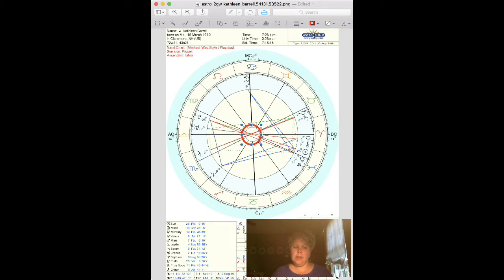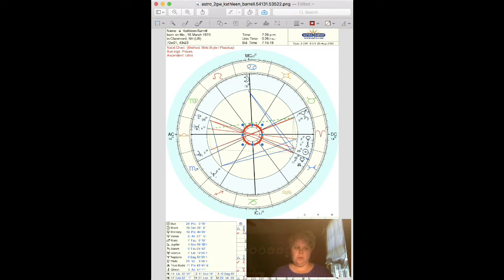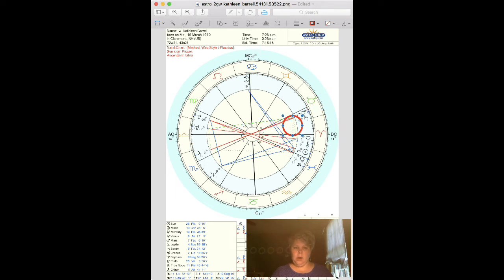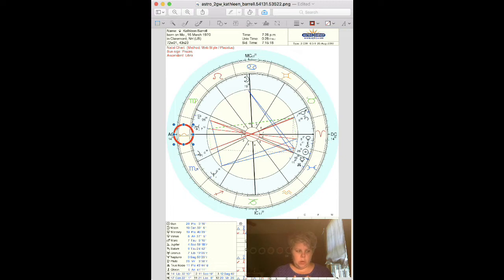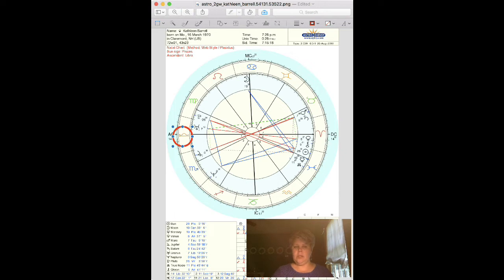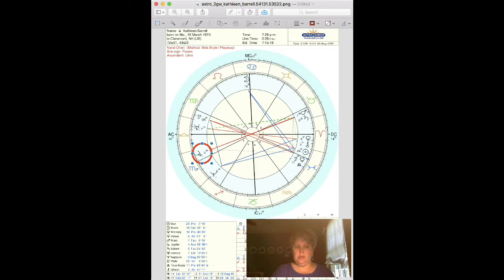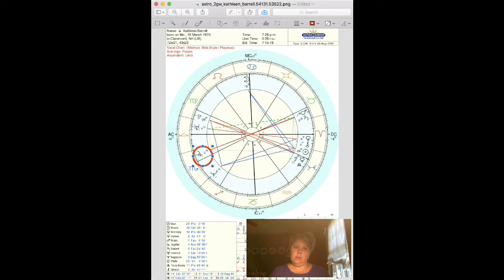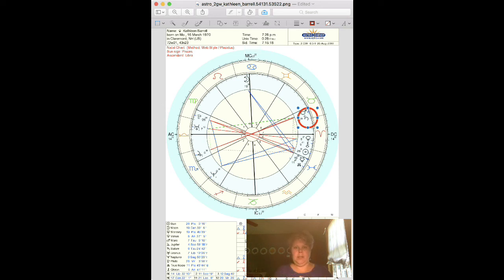Tapestry Series: Thread 1 ~ Your Strength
This is the first in a 6-part series to delve into your specific threads that make up the unique tapestry that is your life. It is important to have your astrological chart in hand as you are moving through this series. If you do not yet have your astrological chart, here are the steps to create one for free:
2. Click on  “My Astro” at the top right of the blue bar at the top of the home page.
3. Click the blue box “Add new Astro data”
4. Input your particulars for your birth date, click “continue” button
5. You are automatically brought to a page titled “My Astro: User profile overview” – under “Stored Astro Data” click on your name
6. You are automatically brought to a page titled “All free horoscopes at Astrodienst” – click on “Chart drawing, Ascendant
7. Voila! There is your natal astrological chart!

Next, you will need to have a basic understanding of the astrological signs, the elements and the planets. If you would like to learn more about these these components, here are some links you can reference as you delve into each of your six threads:

Plus, there are two other important components in astrology that you can look at besides the 10 planets:

If you wish to order a personalized interpretation of your Strength Thread or any of your other five threads in your Tapestry Series, please visit my web